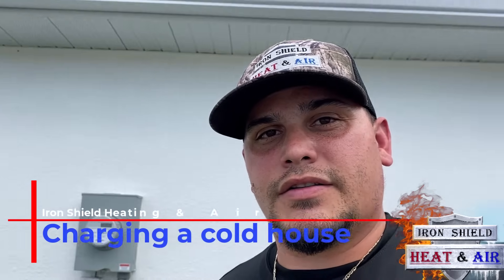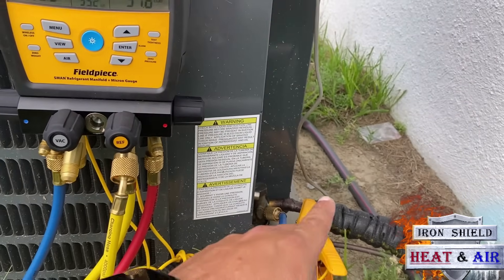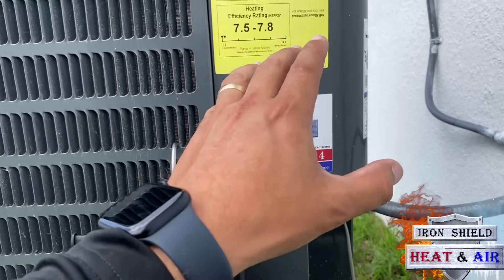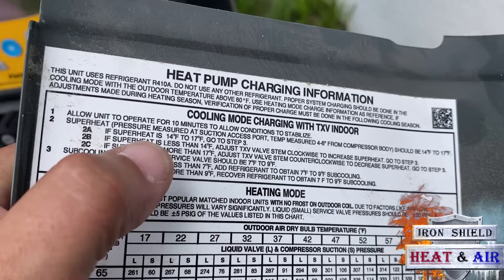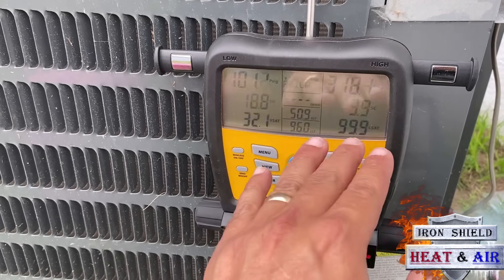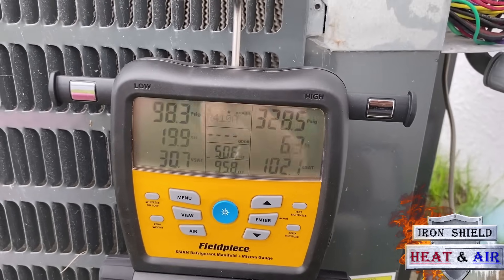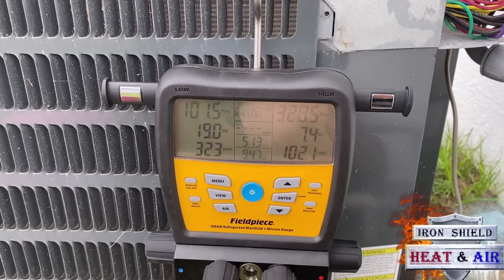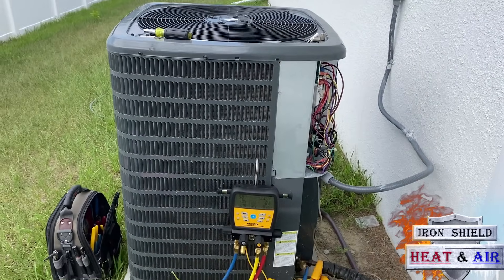I WANT IT COLD! Charging 410A by superheat and subcooling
In this video I responded to a customer that moved to Central Florida from up north and thought he was having an issue because his system wouldn't cool down to 65 degrees in 95 degree with 100% humidity weather. I show you how to set the charge when it's really cold with low humidity inside the home using superheat and subcooling. marioncounty florida acrepair 410a superheat subcool accompany @VictorofHVAC